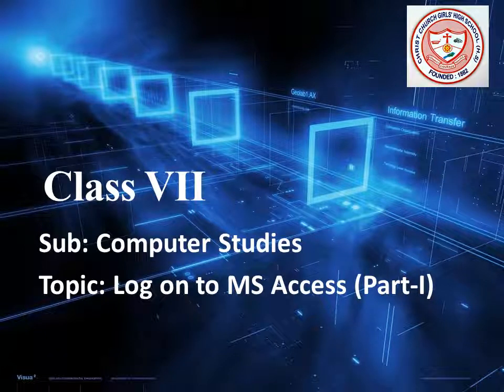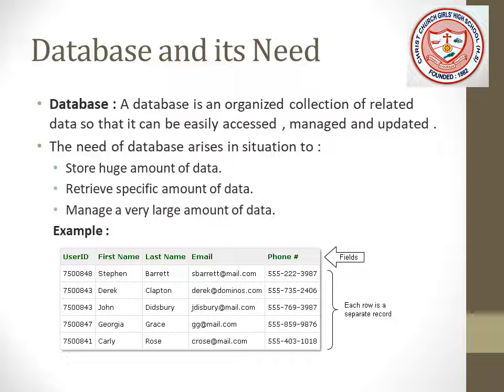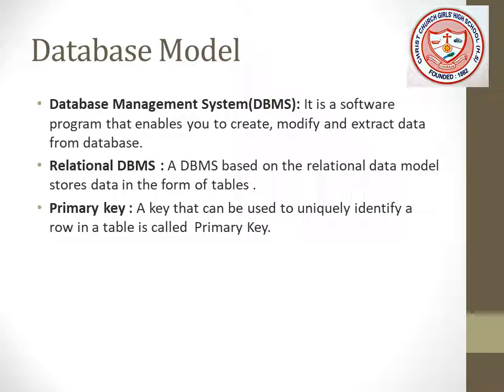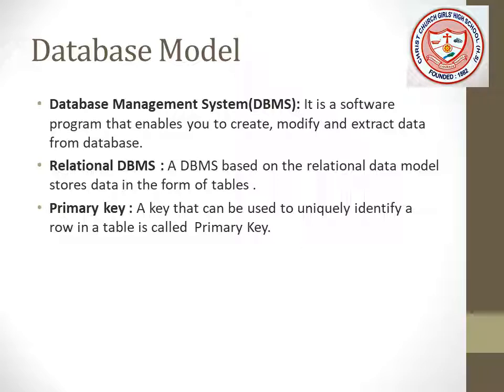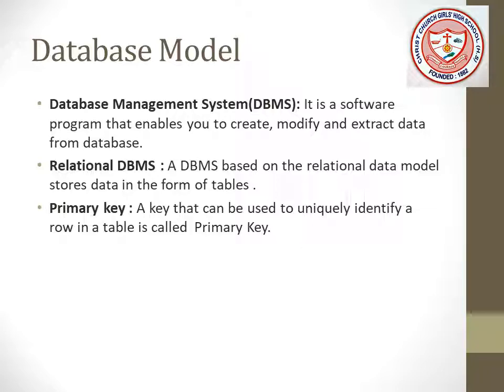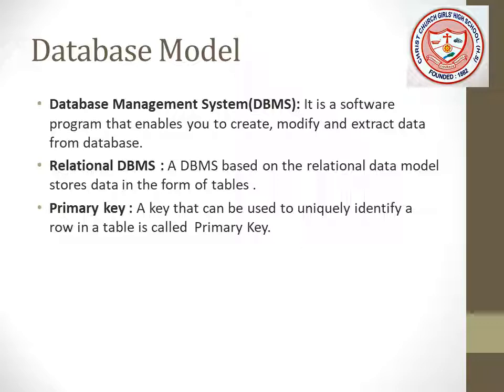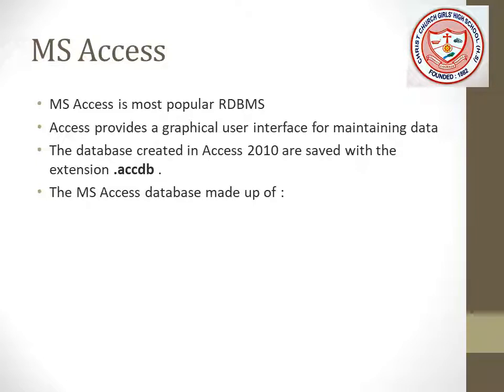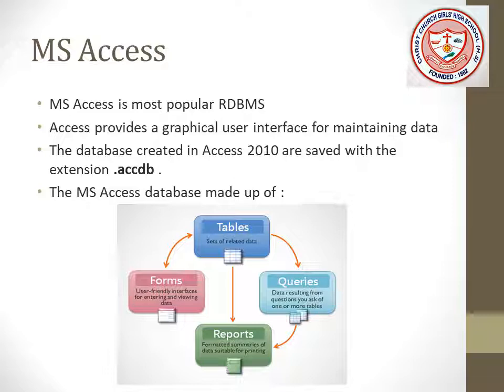Class 7 --Computer Studies -- Log on to MS AccessPart I